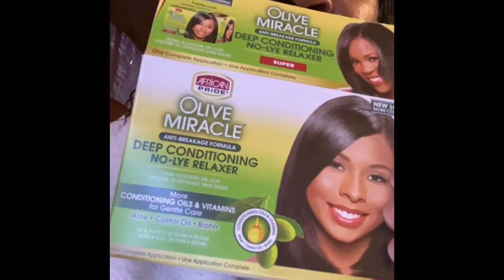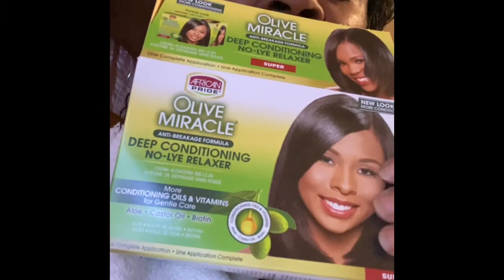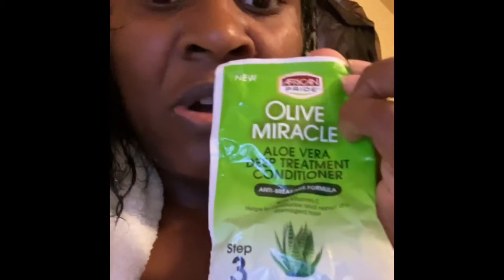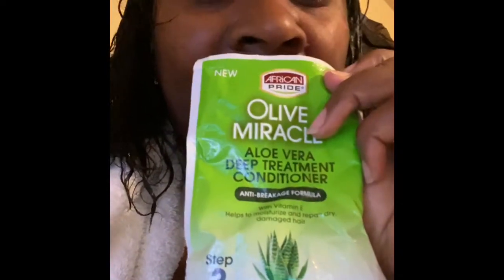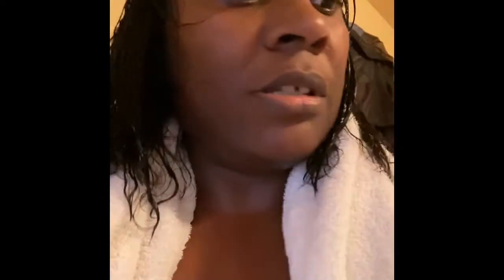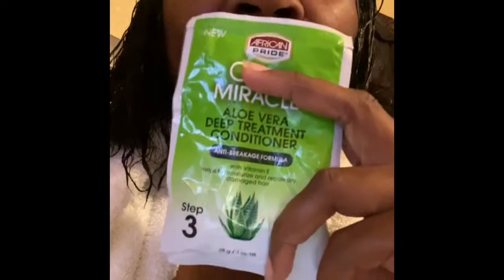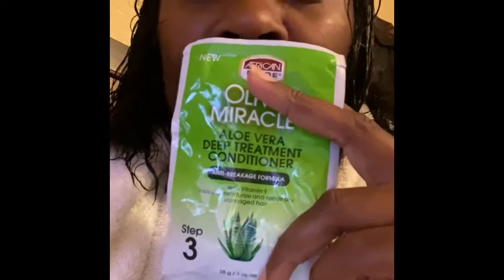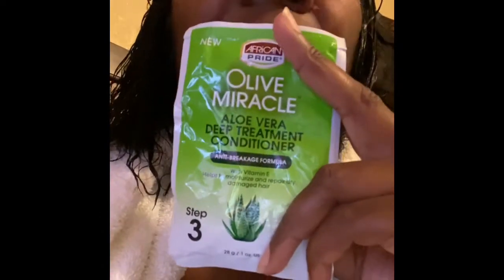DIY Perm & Trim Part 1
Ok, so I decided to do my have and make a video so this could help someone save time and money.